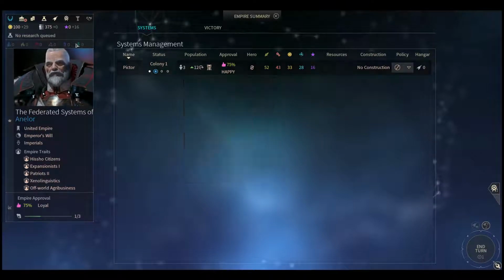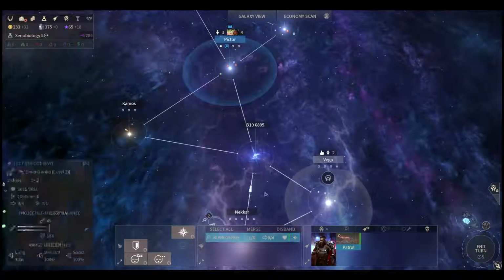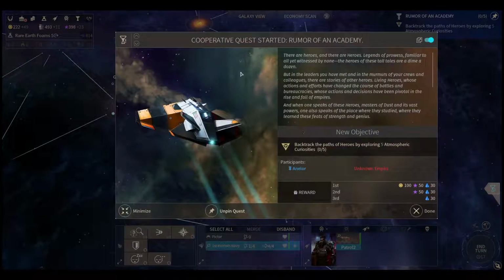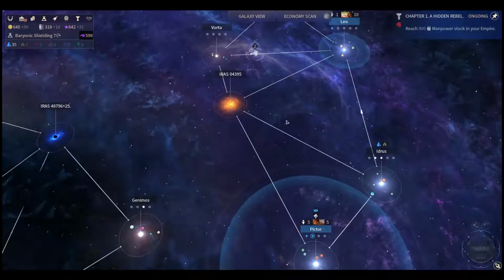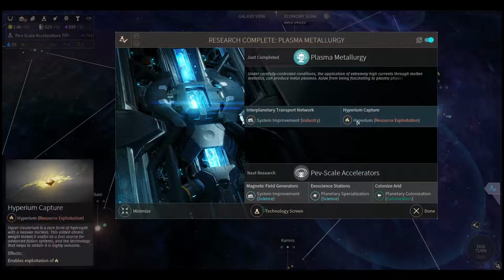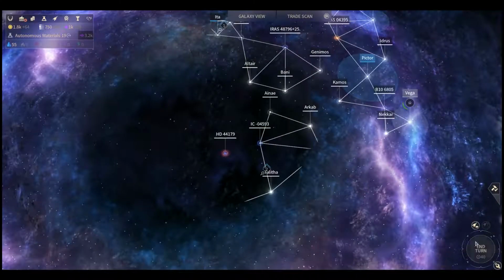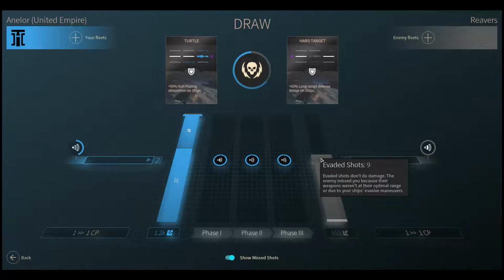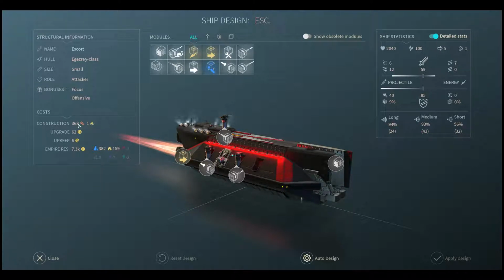Lets Play Endless Space 2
Explaining how to open a match, mechanics and so forth.